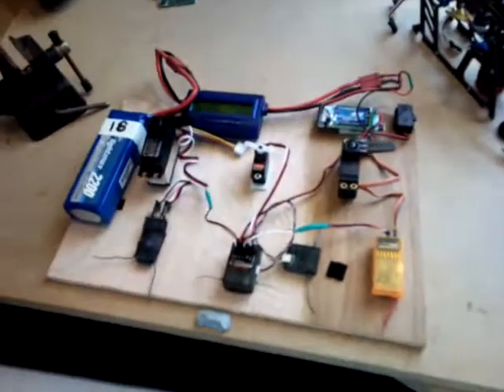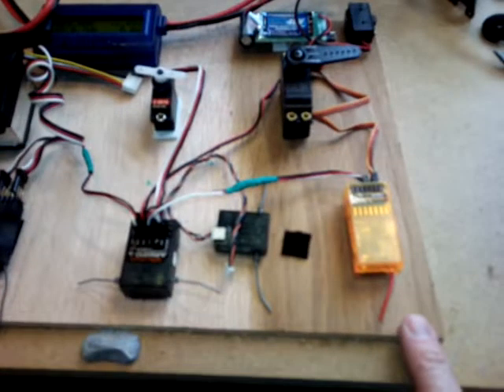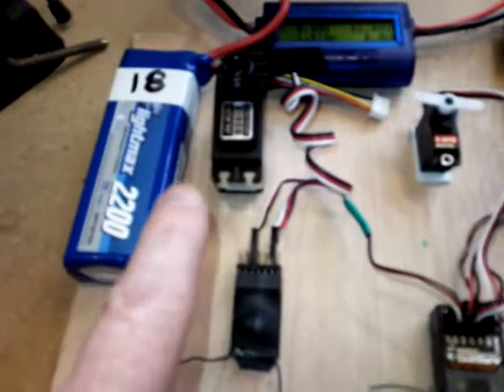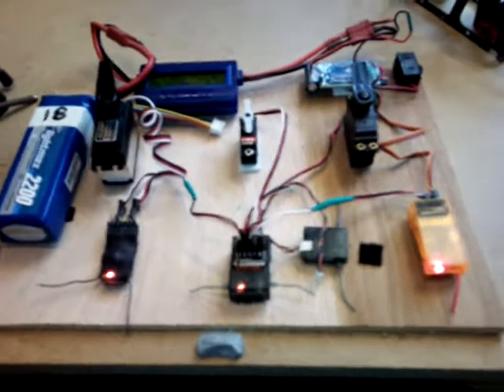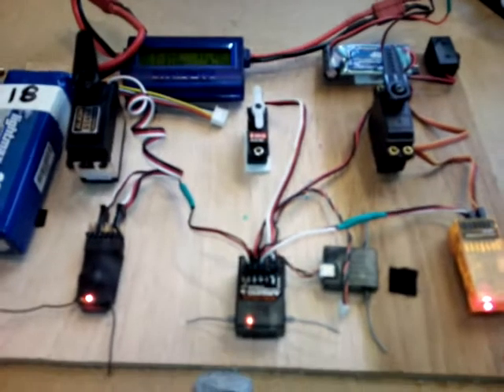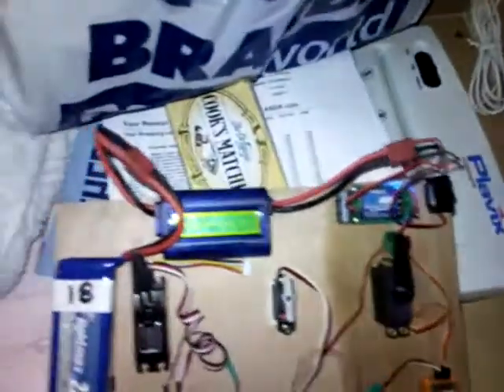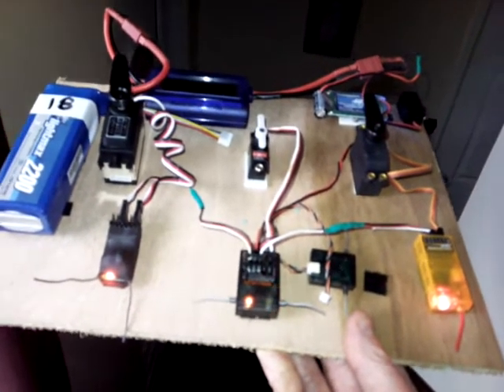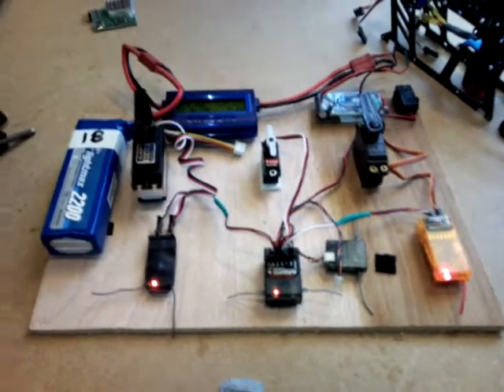Spektrum Receivers - Restricted Signal Test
This test pitches 3 Spektrum Rx together using the same power supply and same Tx. All three are bound to the same model number and can be seen working together. The Tx is placed into an alu case and then the 3 Rx are moved away to see which Rx fails first.